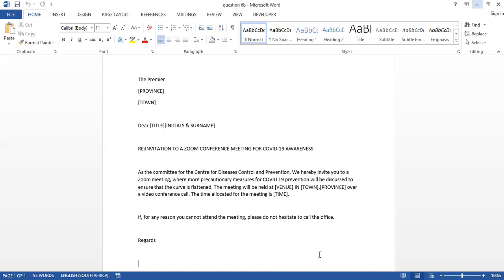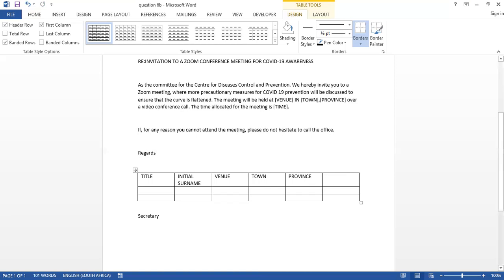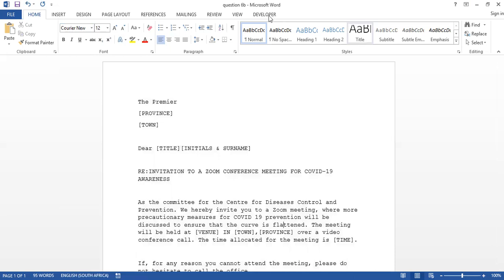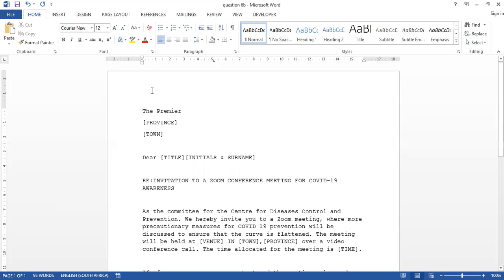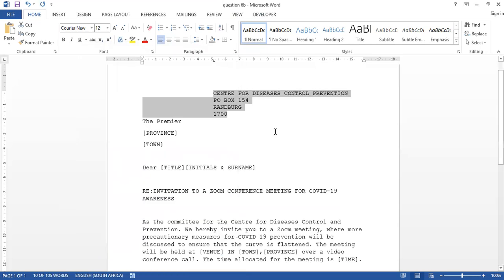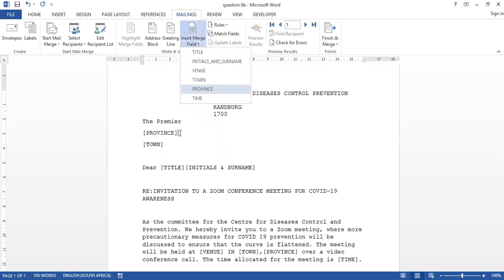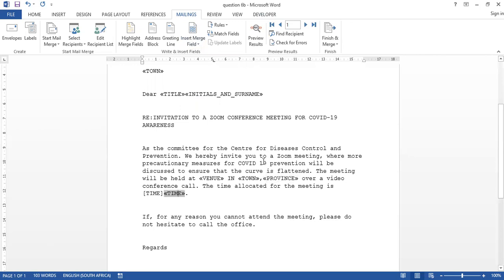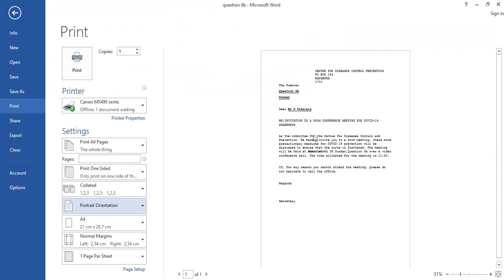How to do MAIL MERGE for students.